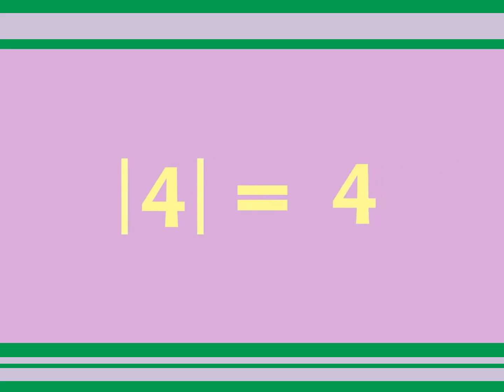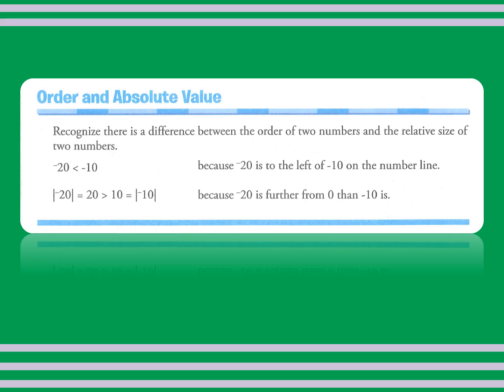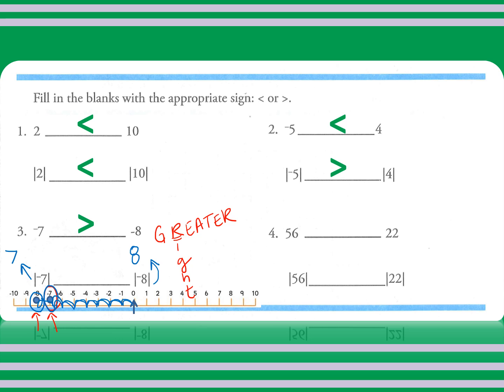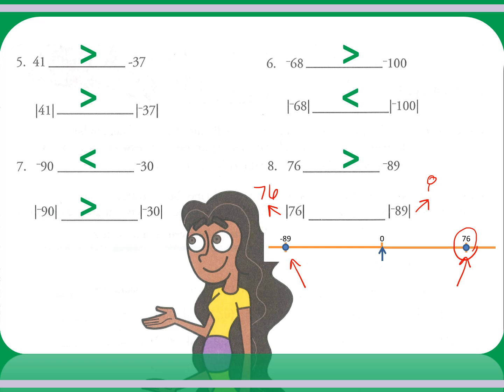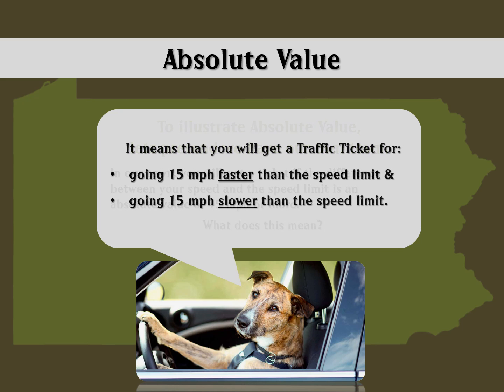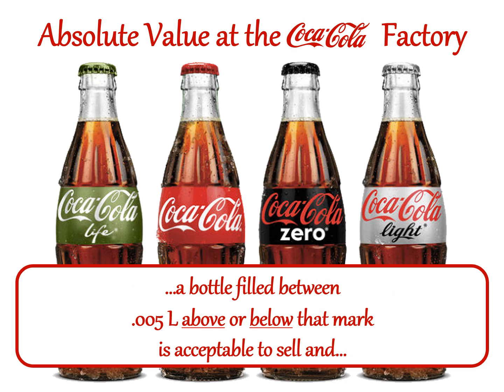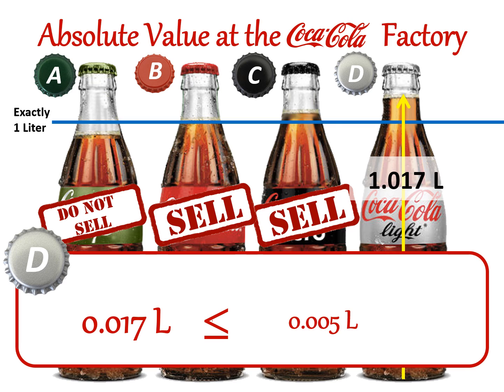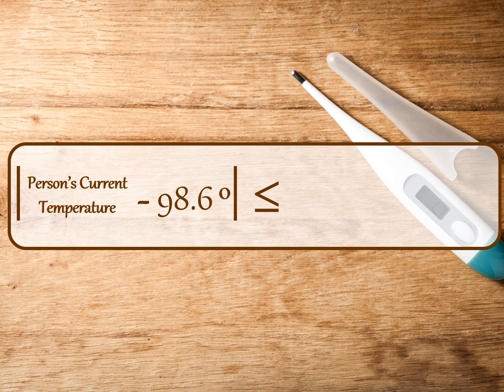Absolute Value Distance Learning Lesson